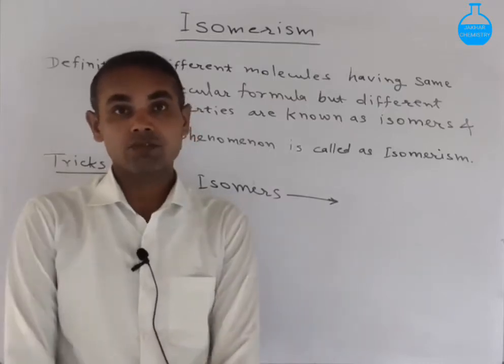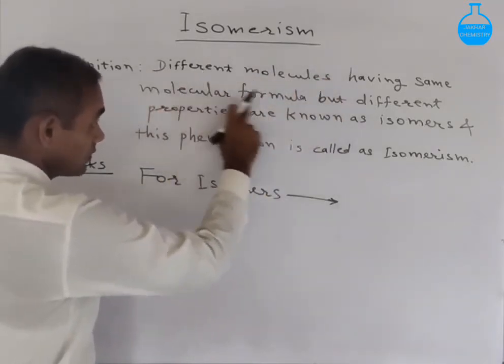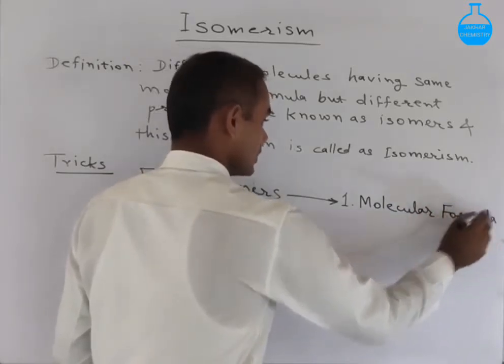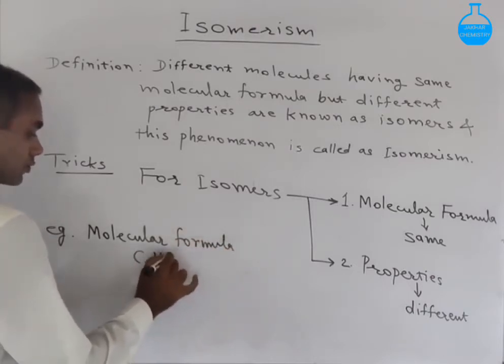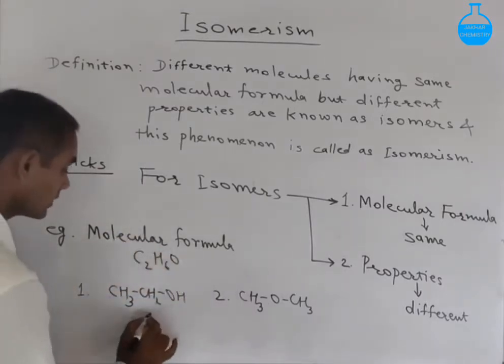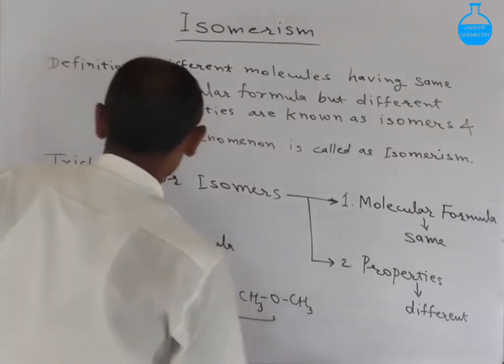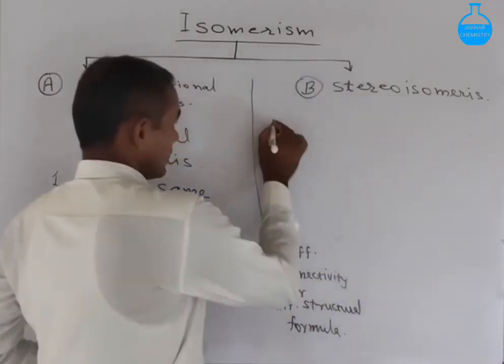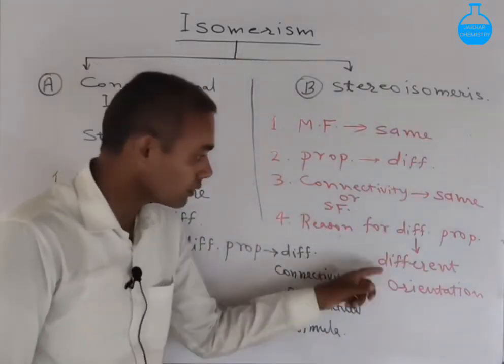Isomerism || Constitutional and Stereoisomerism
In this video you will learn about isomerism, types and determination of isomerism.